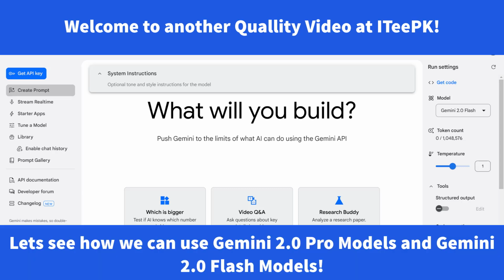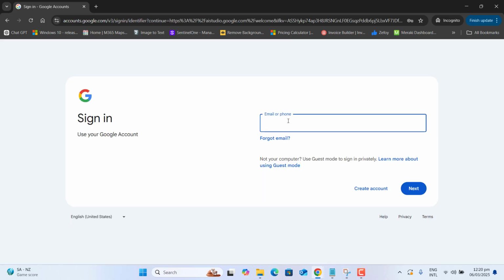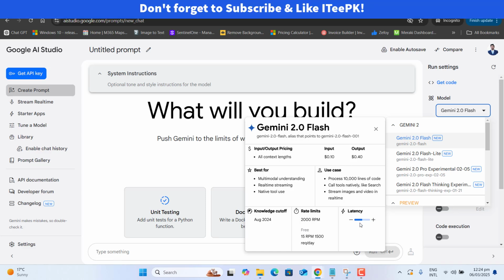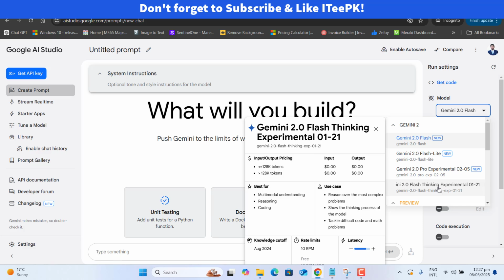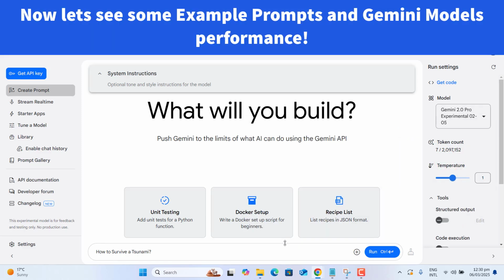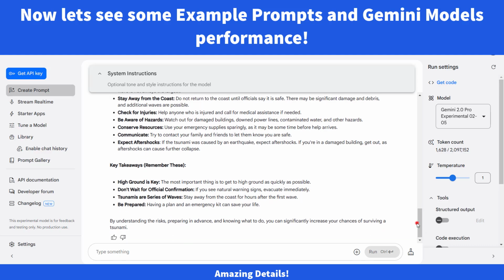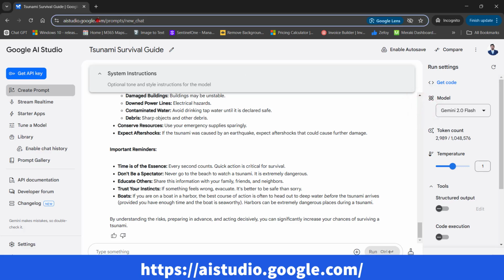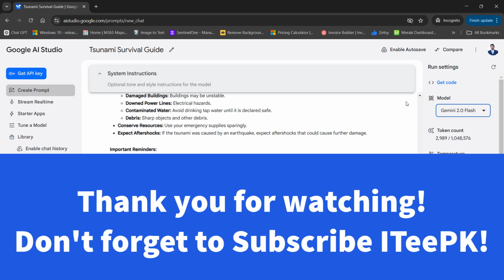Google AI Studio & Master Gemini 2.0 Pro, Flash, and Experimental Models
In this comprehensive tutorial, learn how to sign up for Google AI Studio and effectively use its powerful features, including Gemini 2.0 Pro, Gemini 2.0 Flash, Gemini 1.5 Pro, Gemini 1.5 Flash, and various experimental models. Enhance your AI projects with practical insights and tips.